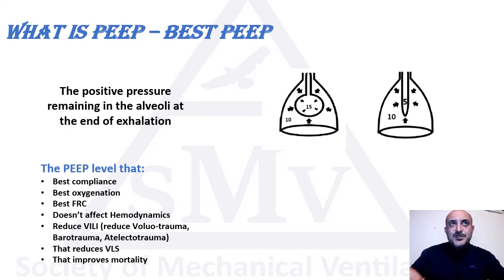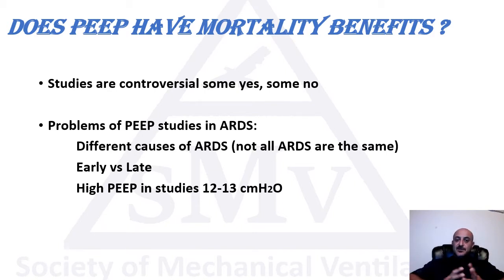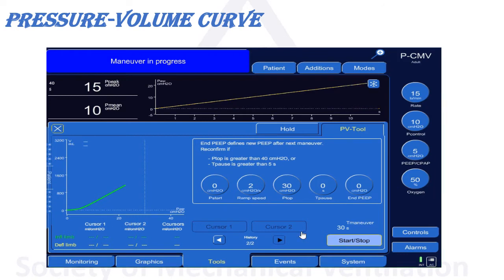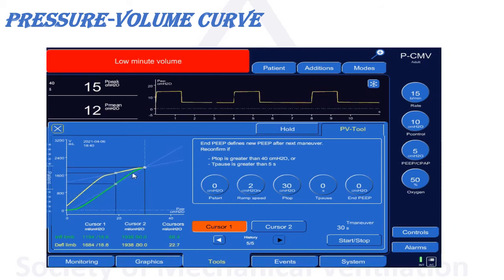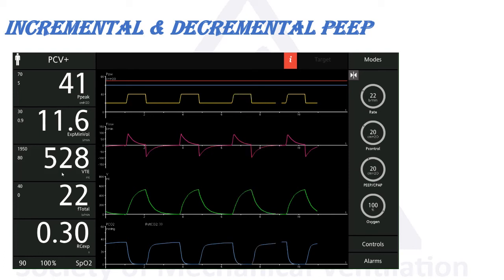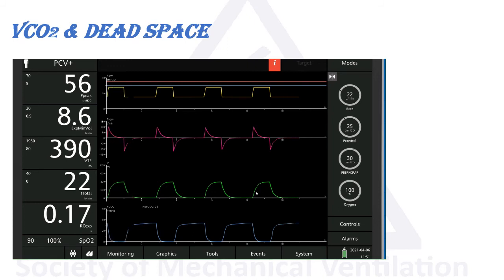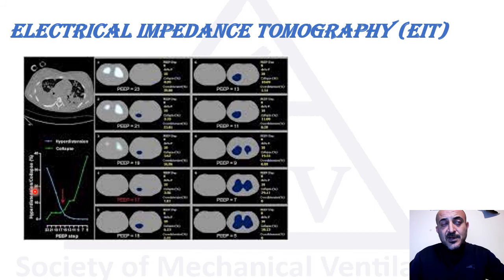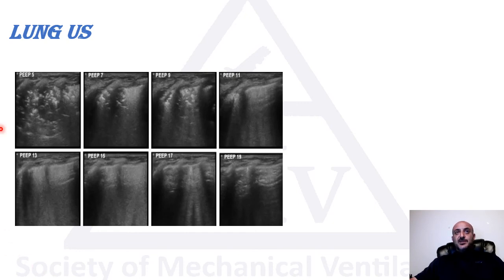Basics of Mechanical Ventilation Part 2: PEEP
Define PEEP
Benefits and Harms of PEEP
Explain different methods to set PEEP during mechanical ventilation